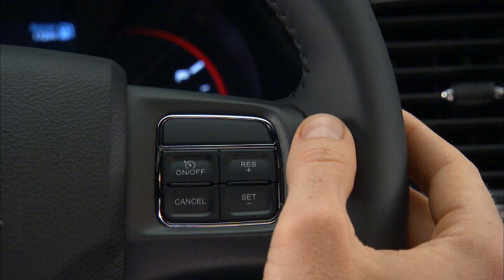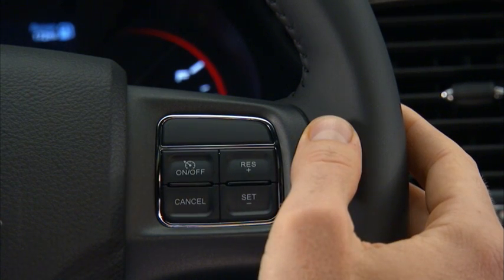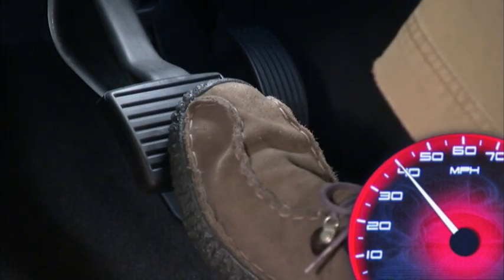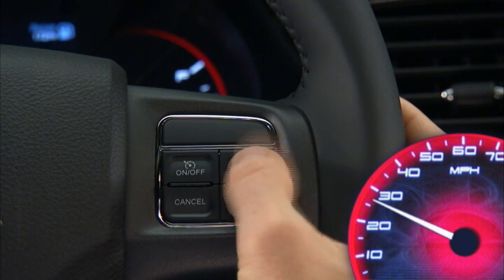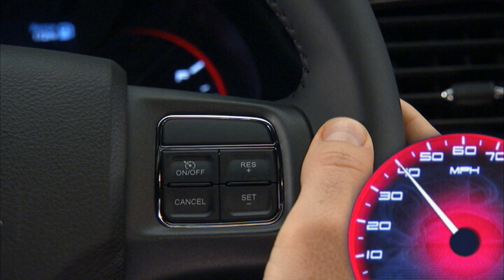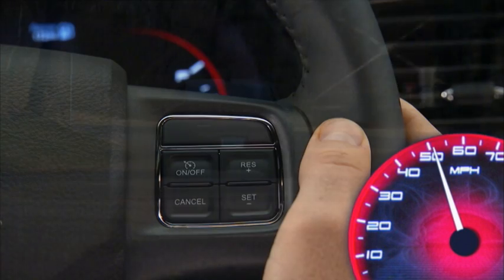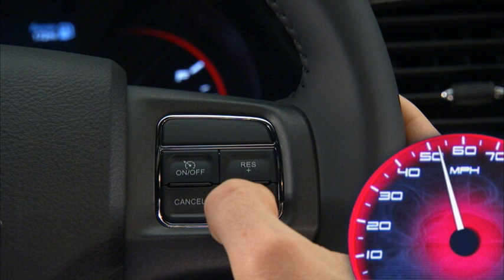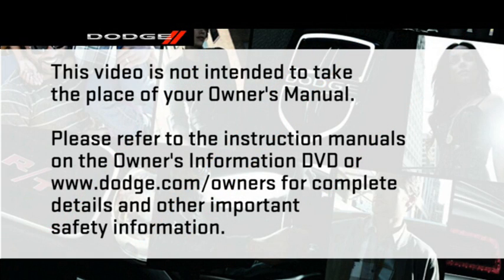Electronic Speed Control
2013 Dodge Dart Electronic Speed Control